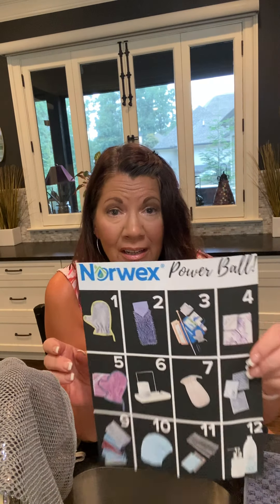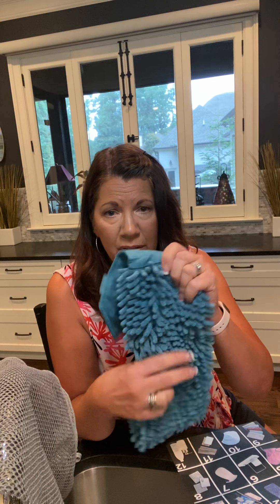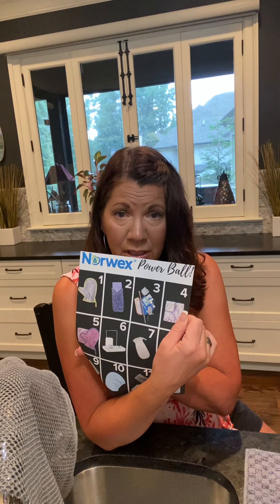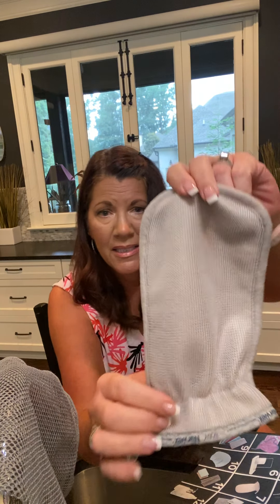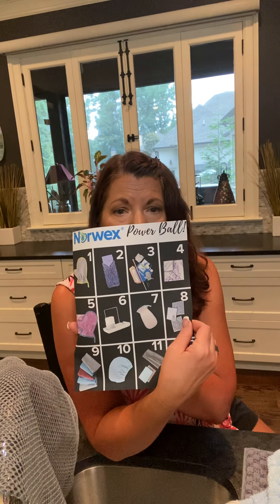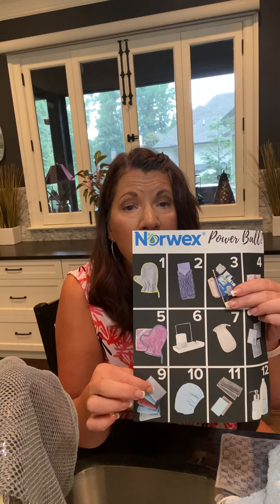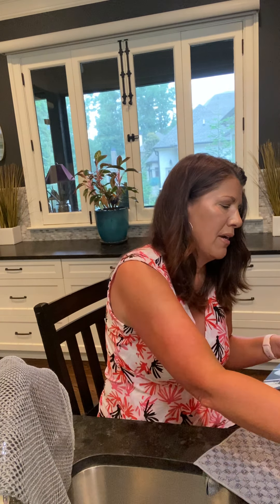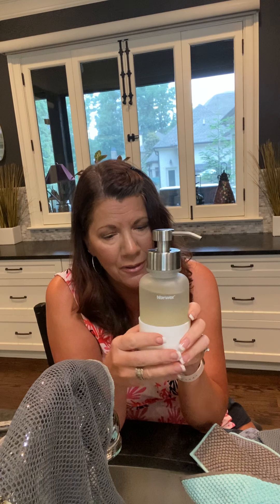Norwex Power Ball Product Review